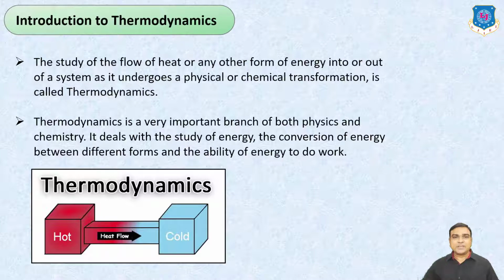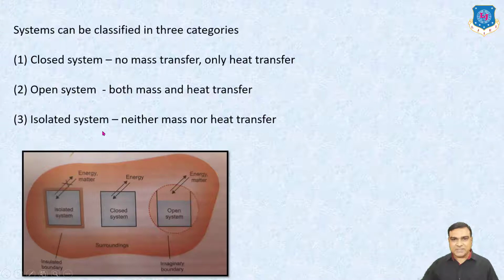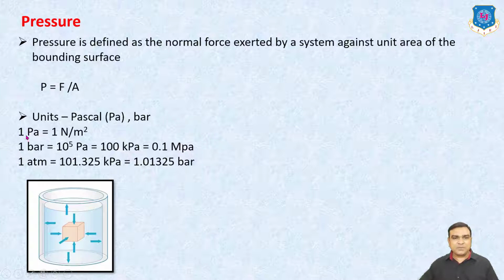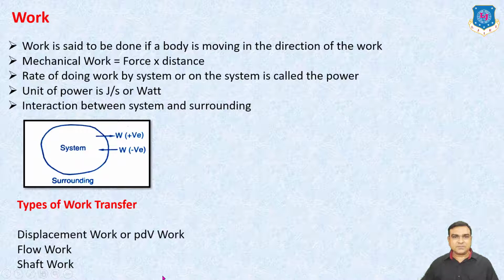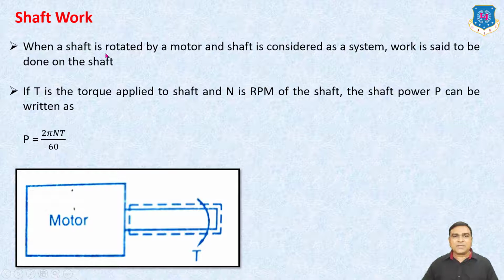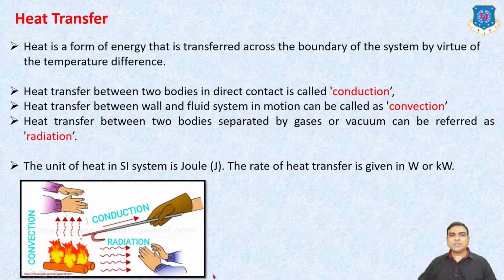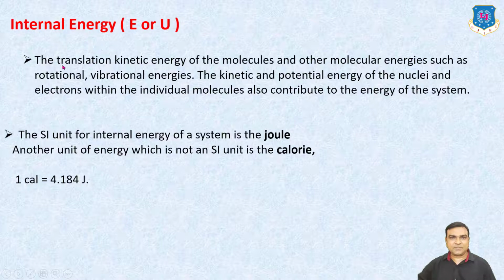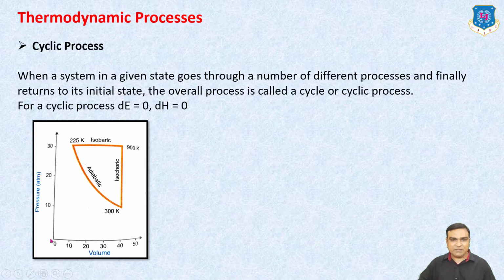Lec-08_Introduction to Thermodynamics | Material Science | First Year Engineering